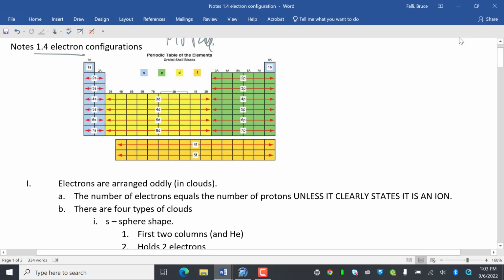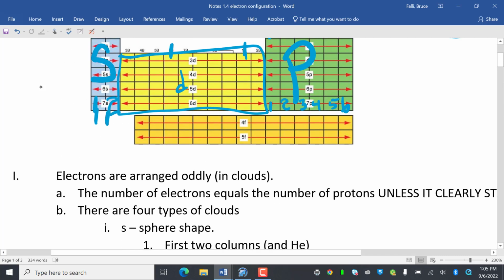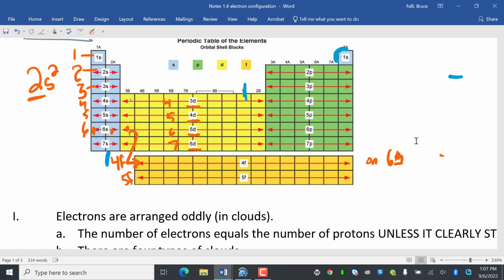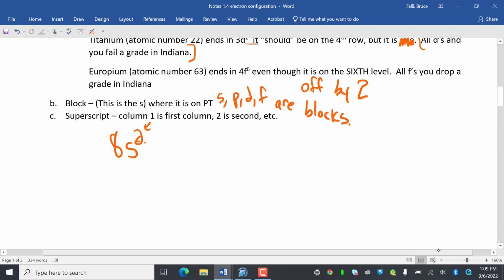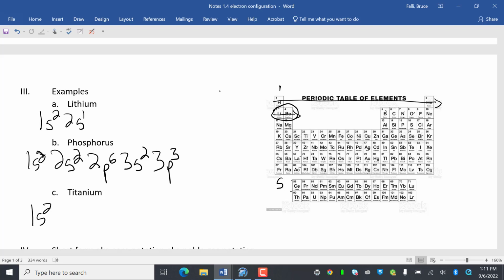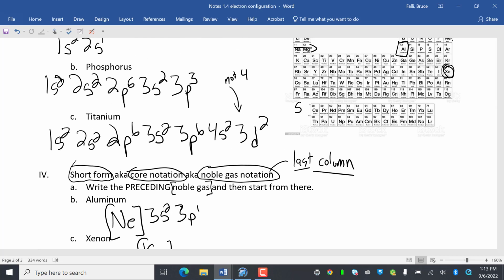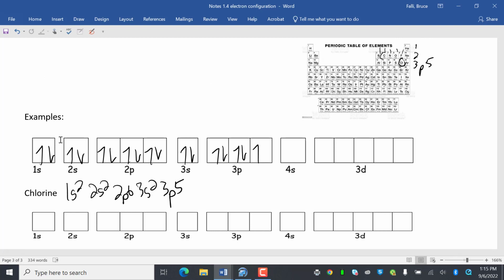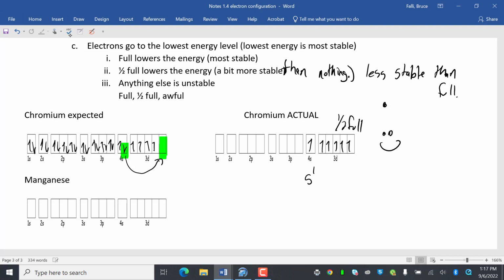LTHS Accel chem electron config